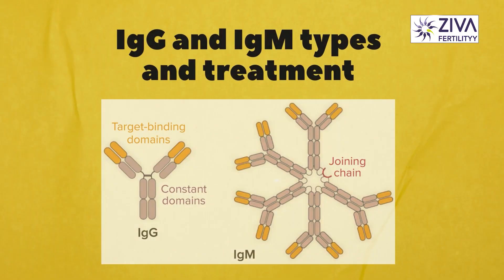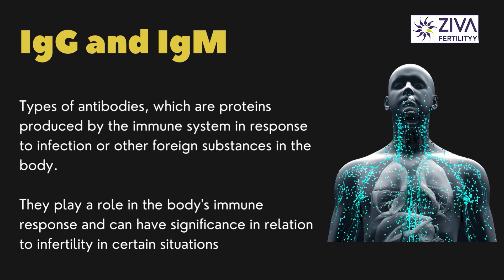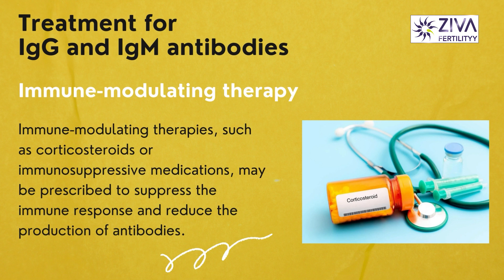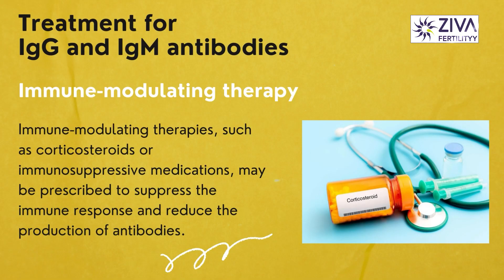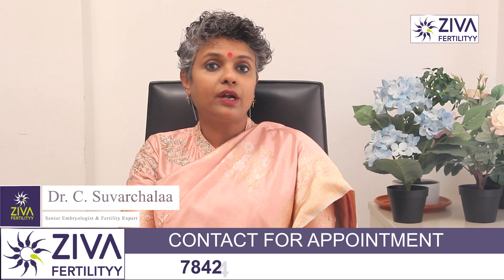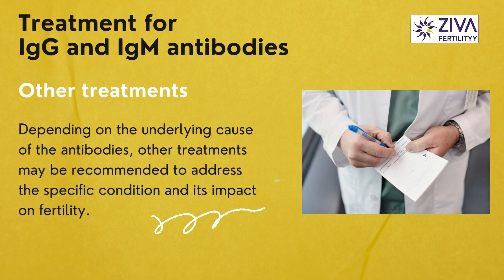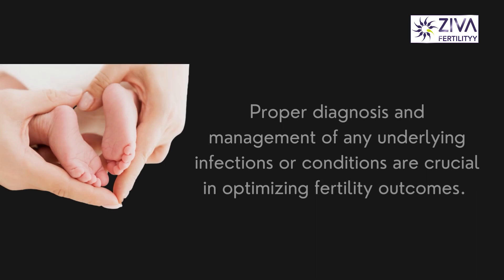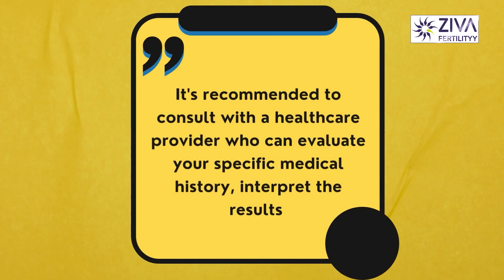इम्युनोग्लोबुलिन || Immunoglobulins || IgG and IgM Types And Treatment || Dr C Suvarchalaa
Dr. C Suvarchalaa (Scientific Director, Masters in Clinical Embryology (Australia & UK, PhD (Genetics)) - Topic: " IgG and IgM types and treatment " - ZIVA Fertilityy Hindi -  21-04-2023

Ziva's Success story:
1)  22+ Years of Experience
2)  Around 90% Success Rate
3)  10,200 ICSI Cycles
4)  2,200 IVF Cycles
5)  4+ Centers in Hyderabad